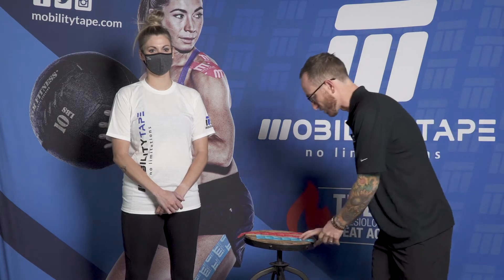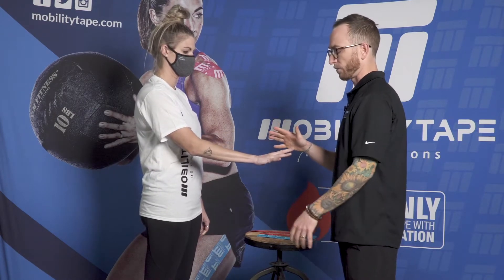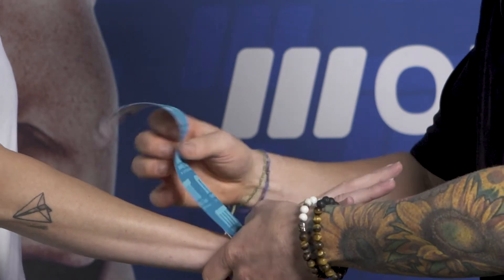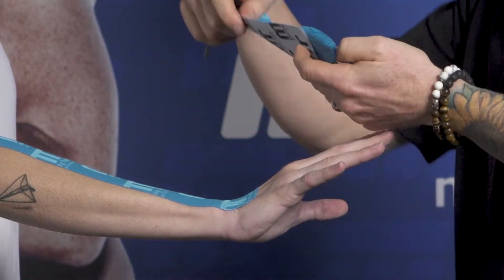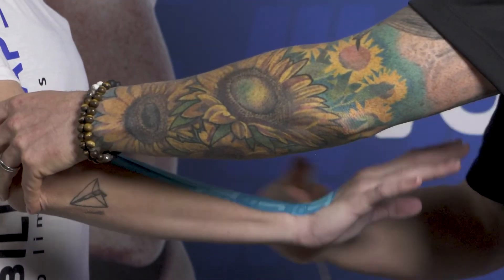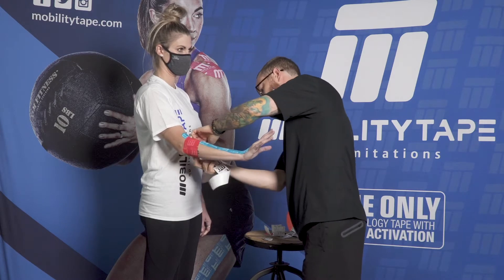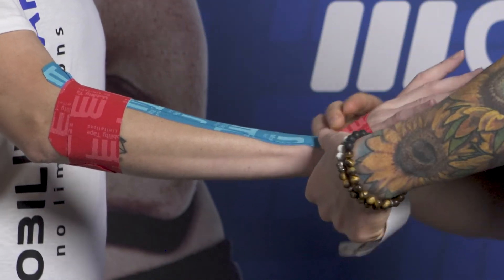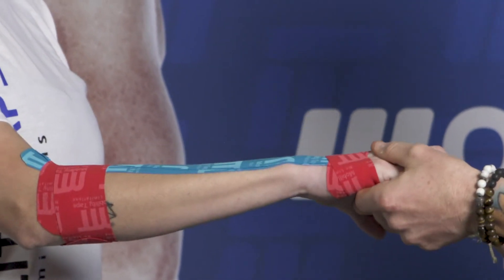Mobility Tape: Wrist pain relief application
Wrist pain can be caused by any number of issues. One or more muscles may be torn, strained or inflamed. There may be arthritis, or any number of issues with the muscles within the lower back. The beauty of this application is the breadth of conditions it covers with it's relatively simple effects of balancing the muscles effect on the lower back and relieving pressure on the muscles and tendons.
Wrist issues arise from equally as many causes. Muscle imbalances, poor running form, awkward sleeping or sitting, poor nutrition, overtraining, compensation for another injury, hyperextension, arthritis, and blunt trauma  are just a few of the most common causes of Wrist pain. Common effective treatments among all of these conditions include increasing circulation, providing support, reducing pressure, and maintaining range of motion.
Mobility Tape serves all of these purposes without the downsides of bracing or wrapping.
With this application you will get support, pain relief, and normal body mechanics without restricting motion or circulation like other treatments.